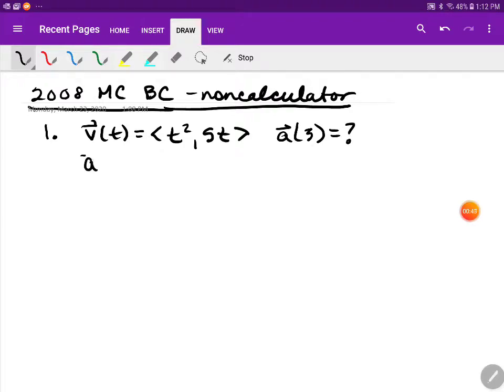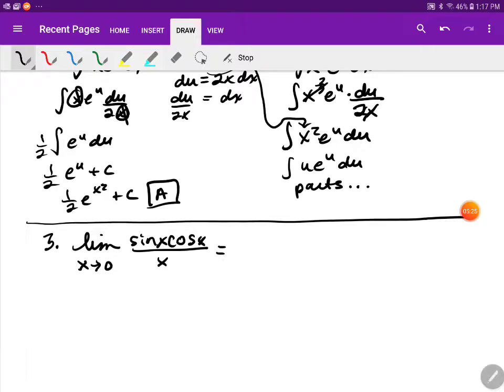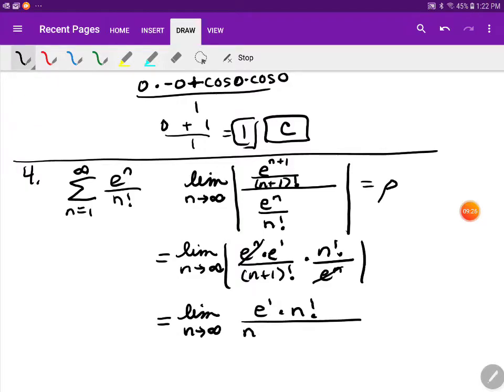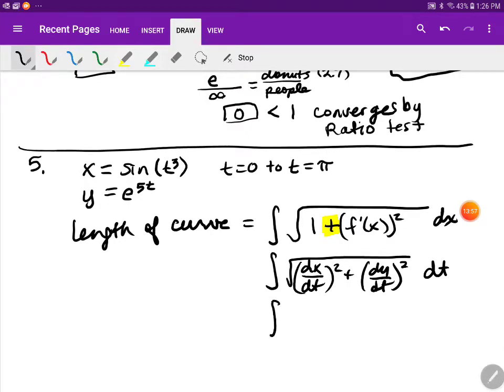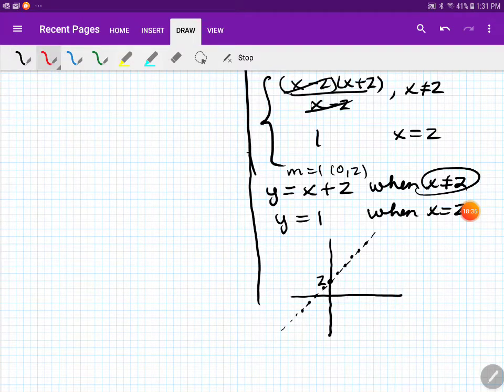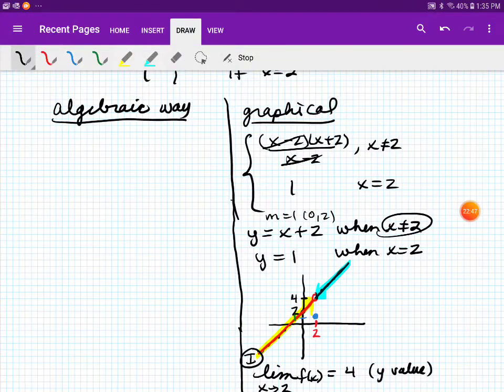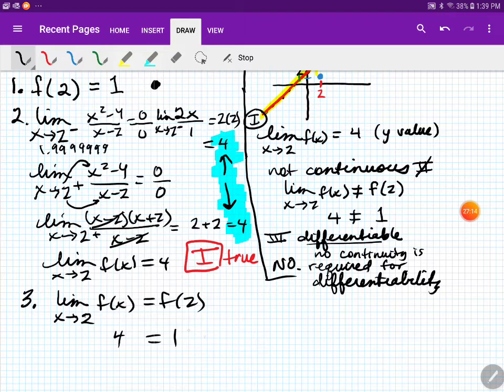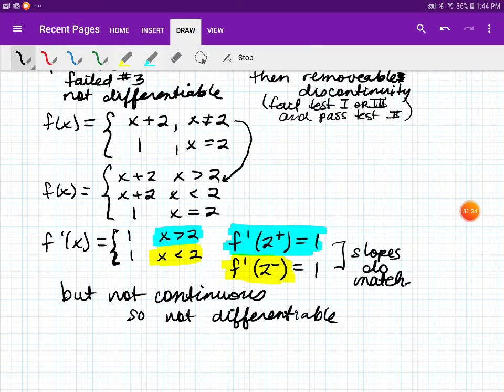Bc ap 2008 mc live explanation of mc questions 1-6